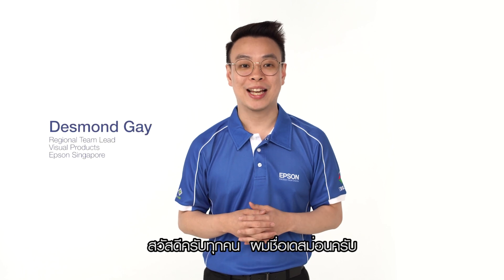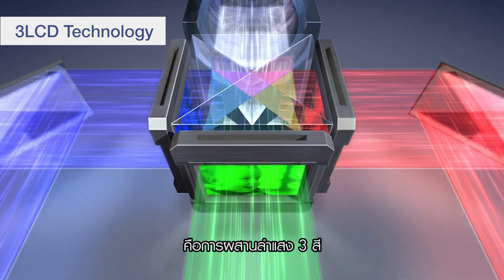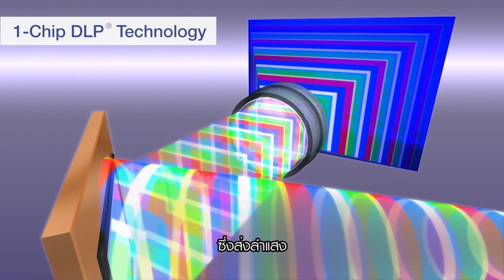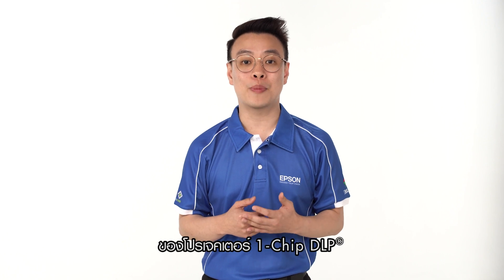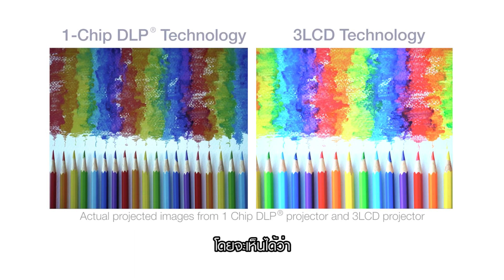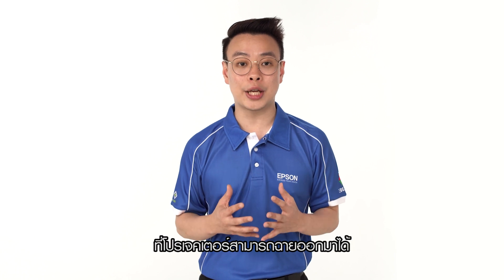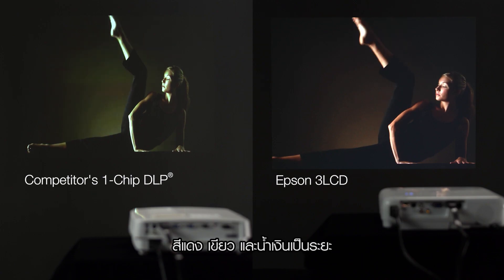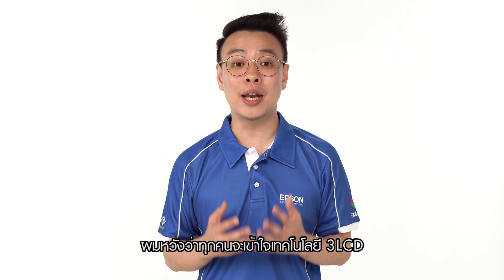Epson Projector Guide Ep 1: เทคโนโลยี 3LCD คืออะไร?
เทคโนโลยีการฉายภาพแบบ 3LCD กับข้อดีที่คุณอาจจะยังไม่รู้